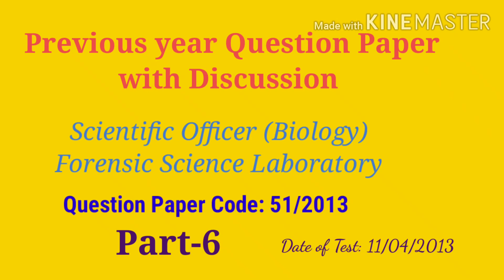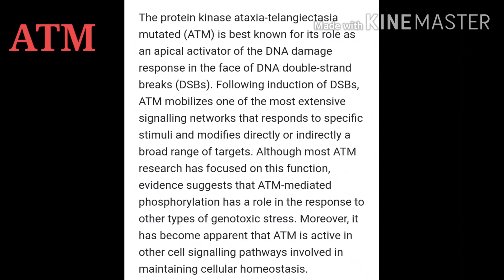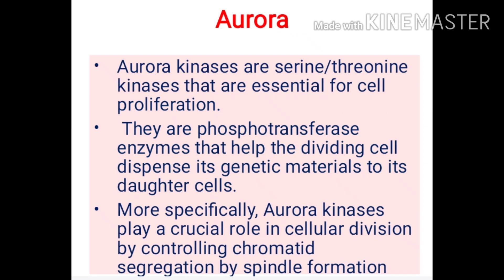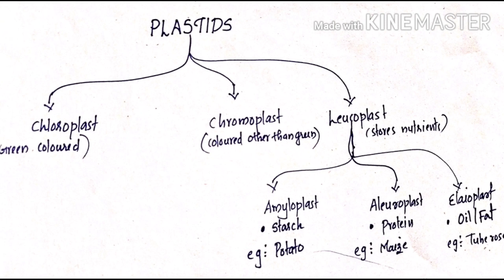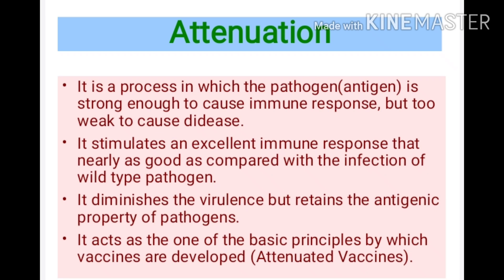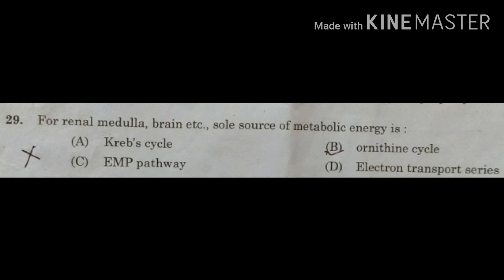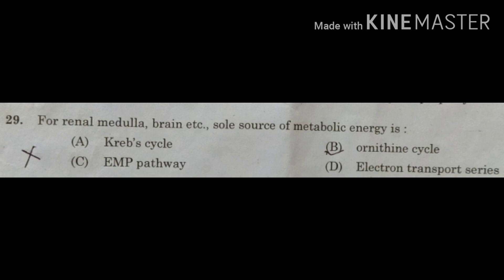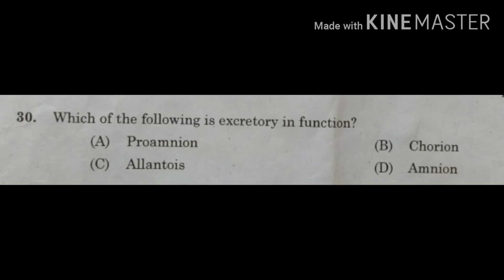Scientific Officer(Biology)2020-Forensic Science Laboratory Previous Year Questions with Discussion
Scientific Officer(Biology)2020-Forensic Science Laboratory Previous Year Questions with Discussion PART 6